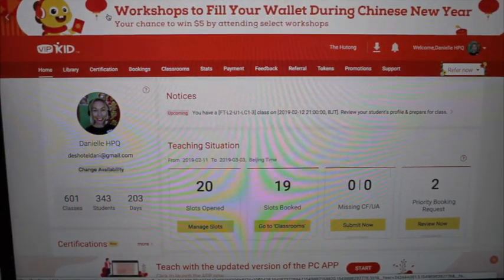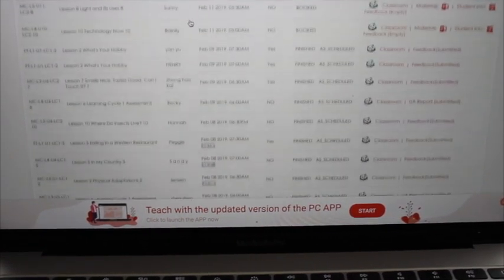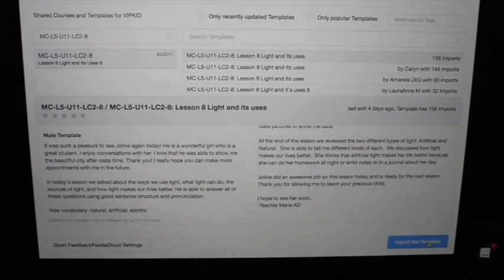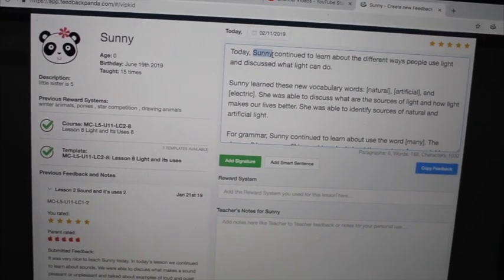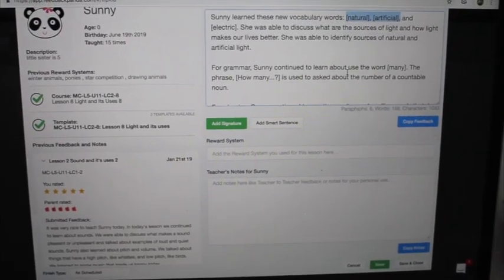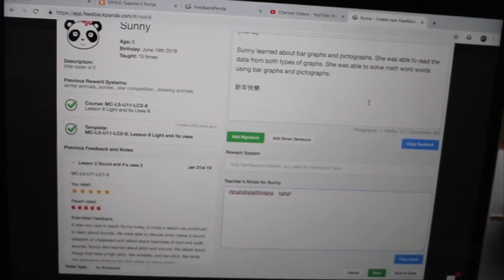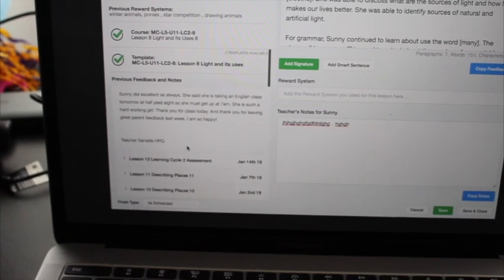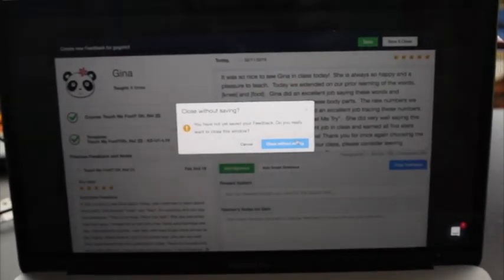Using FeedbackPanda for Vipkid & Gogokid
I will show you how and why I use Feedback Panda.
Here is the link to try FeedbackPanda! 30 day free trail!
Why not try it? If you use my link its only $10 a month instead of $15
 Gogokid and Vipkid are companies I work for teaching ESL online to kids in China!
If you want to apply you can use me as a referral. I will help you through the interview process.
Here is my code also: DANIE0420
If you have any questions about either company I am happy to share my experiences and answer your questions.
Here is the link to the exact lights that changed my classroom 100% for $40.00
Here is the webcam I use Logitech External Webcam $20.00
If you purchase through this link, Amazon pays me a cut, you pay the same price. Why not? Thank you!